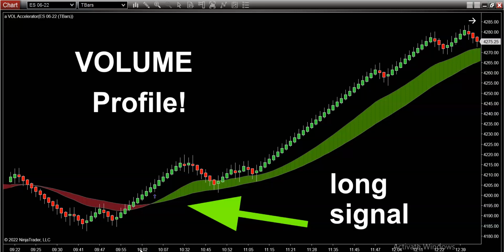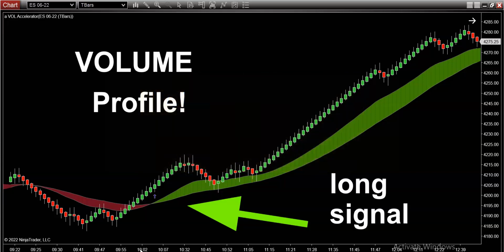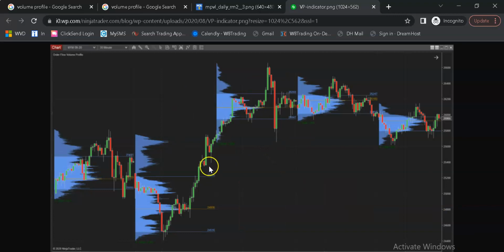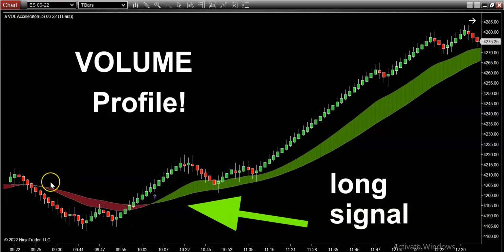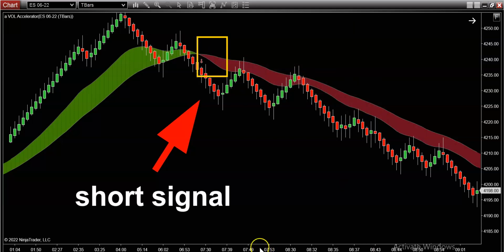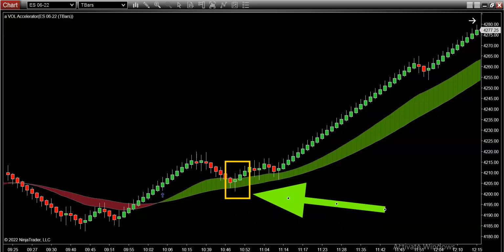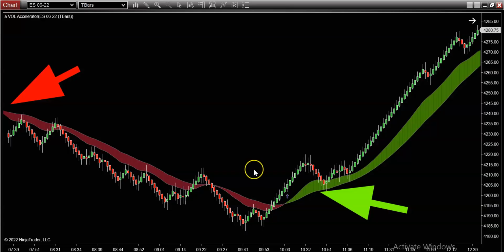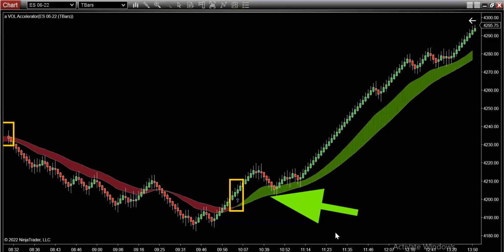Volume Profile Trading Indicator! [ WHY THIS IS THE BEST INDICATOR! ] 💰 💲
Volume profile that actually works!! ***FREE DEMO Click below - In this day trading futures and forex Video I'm going to show you how to use amazing volume profile indicator technical trading analysis spot a trend before it starts.   Forex, Futures, and  Stocks.  Watch professional trading software that consistently prints the best signals using volume profile charts for trading.  deploy volume profile tradingview and volume profile thinkorswim with any trading platform

Why is volume profile technical analysis so powerful?  Basically volume profiles can track BID/ASK footprints.  Interested in learning how to day trade futures and forex?
When you trade day trading futures signals that capture TREND on your chart instead of indicator signals and other nonsense you will notice IMMEDIATE difference in how the charts appear.

The OLD WAY of charting volume profile is gone.  We only use the latest technology to extract volume footprints from the profile to analyze what the large trading indicators are doing.  If you appreciate SIMPLE volume profile charts along with your volume profile indicator then we have volume software that you will love

***BONUS - If you're serious about learning what are the best volume profile trading strategies on Earth and you want to automate your day trading performance then feel free to get in touch link below to get your FREE DEMO on the best day trading futures and forex strategies that actually work using volume in your day trading technical analysis